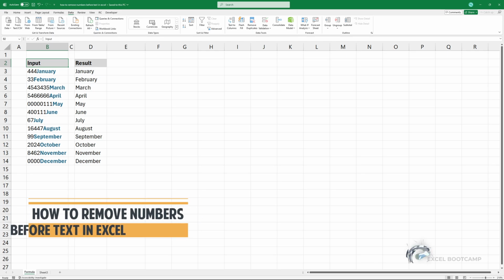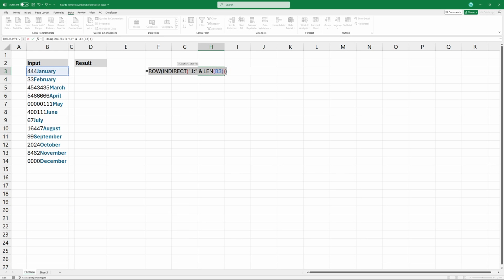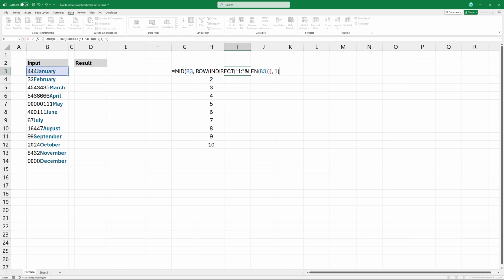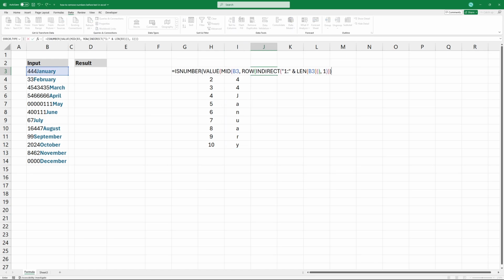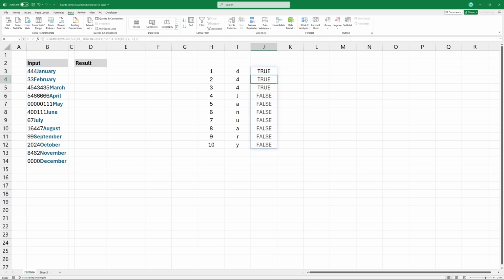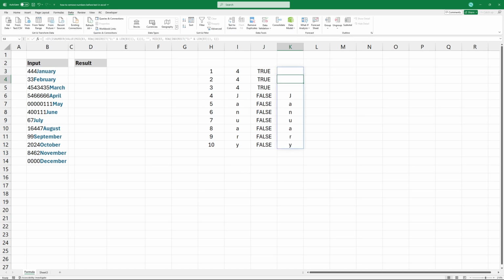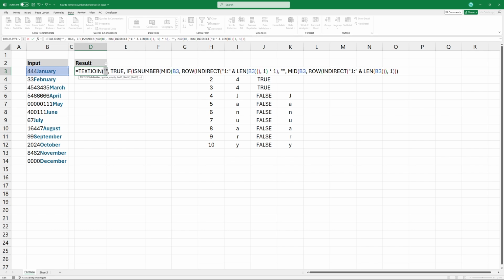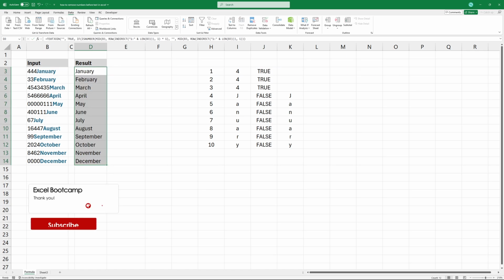How to remove numbers before text in Excel - Easy Formula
In today's video, I will show you how to remove numbers before text in Excel.

Chapters:
00:00 Intro
00:06 How to remove numbers before text in Excel

The demonstrated Excel formula is designed to remove numbers from a string, leaving only the text characters. It uses the TEXTJOIN function to concatenate the non-numeric characters extracted from a cell. The IF statement checks each character in the string; if it's a number, it is ignored. Otherwise, the character is included in the final result. This is particularly useful when cleaning up data by removing unwanted numeric characters from text strings in Excel.